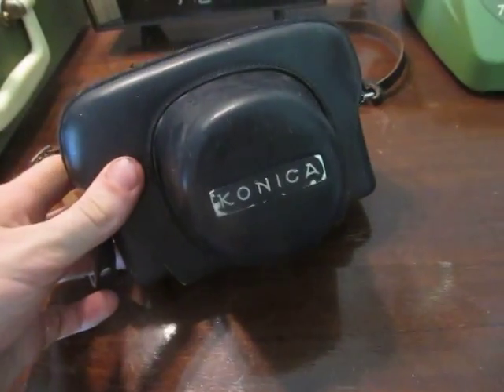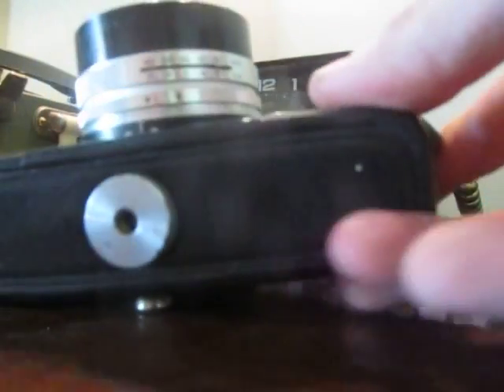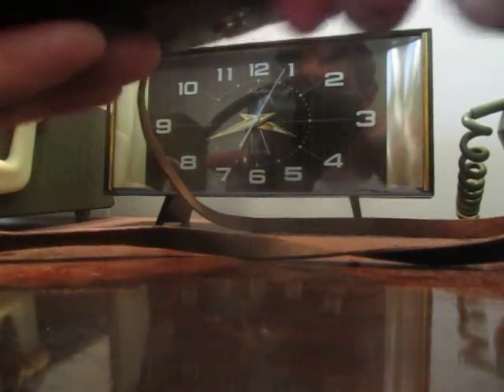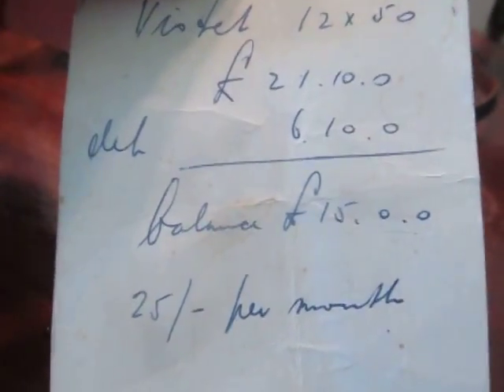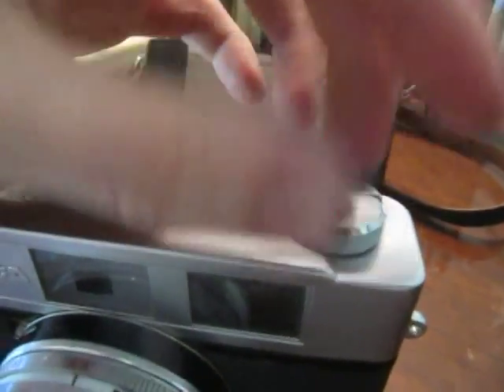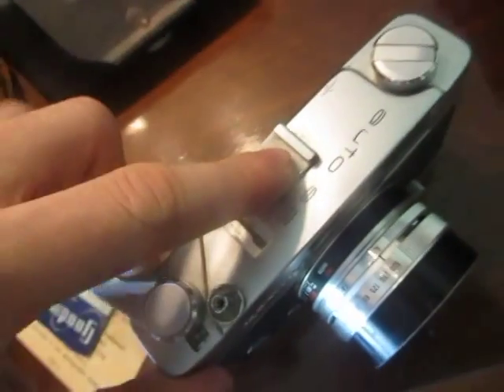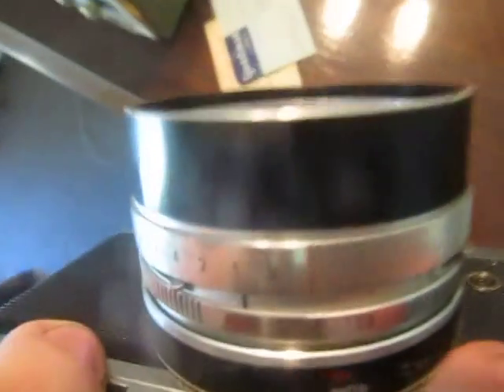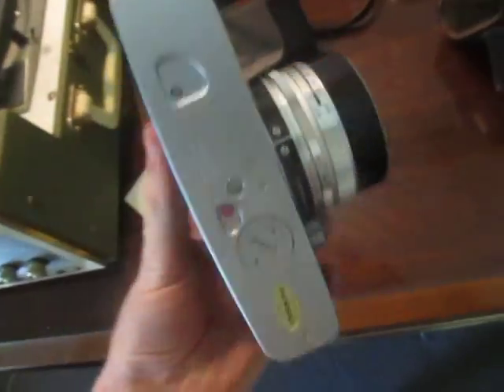c 1965 KONICA Auto S2 rangefinder camera